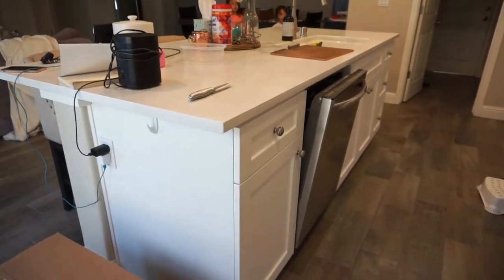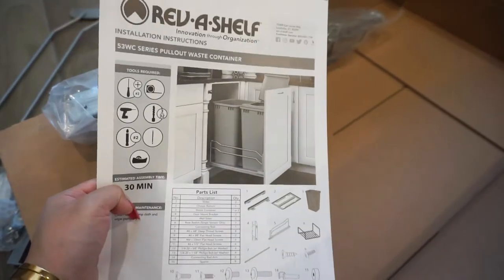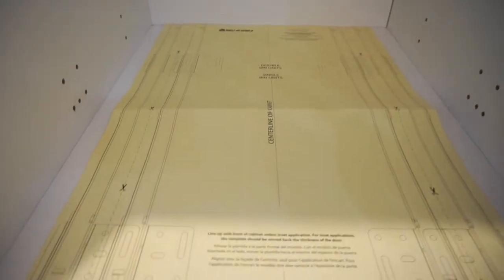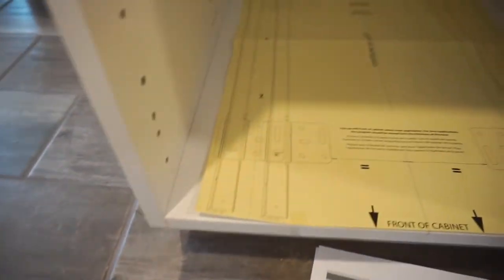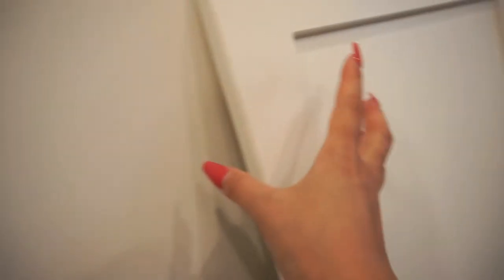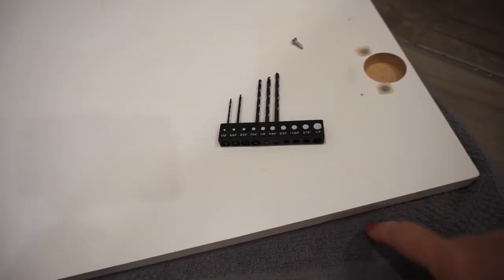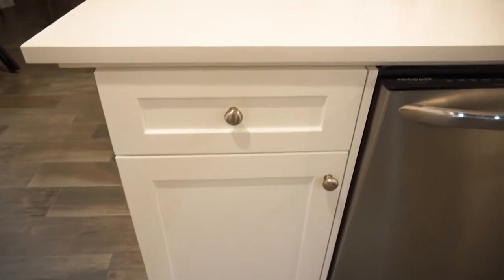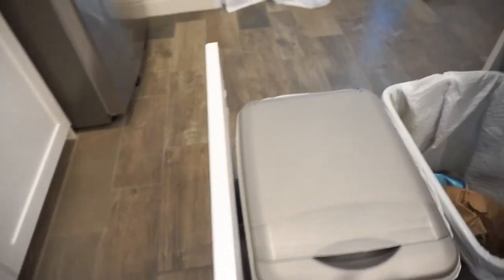REV A SHELF PULL OUT TRASH REVIEW | FIRST IMPRESSIONS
REV A SHELF PULL OUT TRASH REVIEW

Rev-A-Shelf 53WC-1835SCDM-217 Double 35 Quart Undermount Kitchen Cabinet Pullout Waste Container with Soft Close, Gray

Product mentioned:
* Rev A Shelf Pull Out Waste Bin
* Rev A Shelf Lid

How I earn cash back on my purchases, it's pretty awesome, you get money back for shopping online, it's basically a win win :

My Favorite Jewelry: *Eternity Ring
*Eternity Band
*Eternity Band
*Gold Hoop Earrings

Makeup Favorites:
*Eyelash glue
*Faux Eyelashes
*Faux Eyelashes
*Hair Gel
*Anti Aging Cream
*Gel Polish
*Gel Polish
*Hair Spray
*Face Moisturizer

Random Favorites:
*Pink Yeti
*Soap Dispenser
*Pink Multi Charging Cable
*Decorative Matches
*Pink Stapler

Hi everyone, if you've stubble this far, I hope you'll enjoy the content I put out on my channel.  I love anything girly, fun, shopping, doing reviews, DIYS, fashion, beauty, first impressions, interior and exterior designing, etc.  And if you haven't already, show some love.